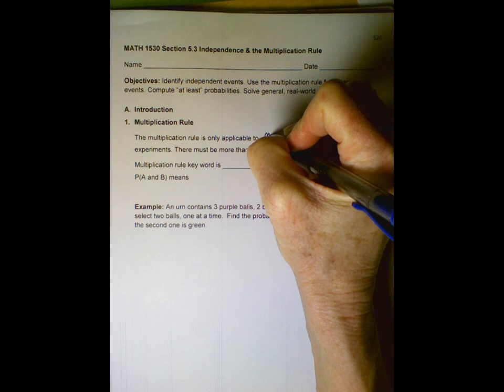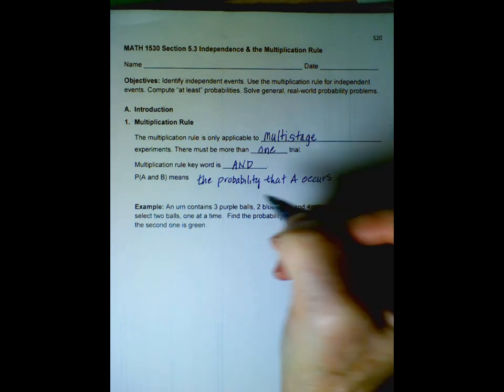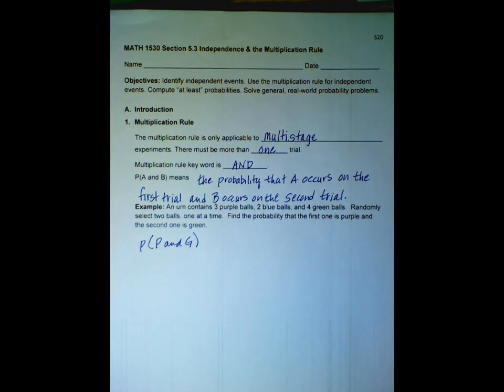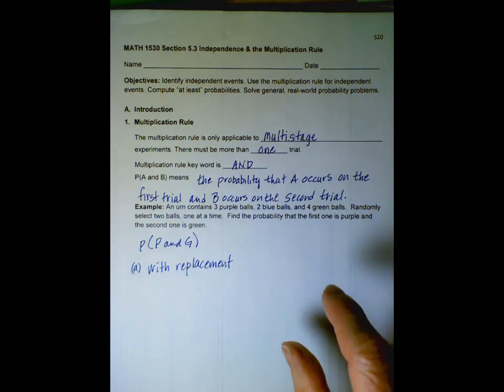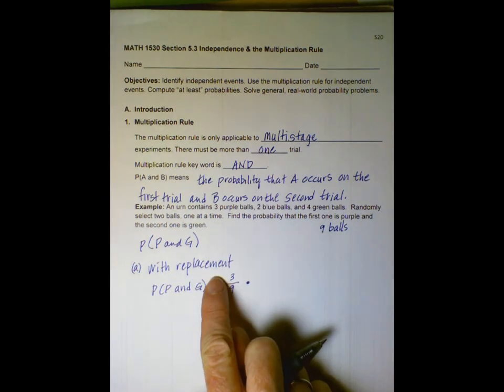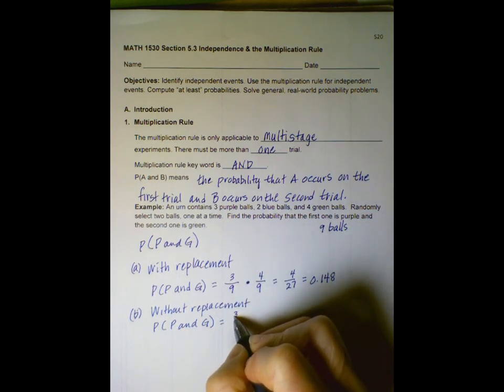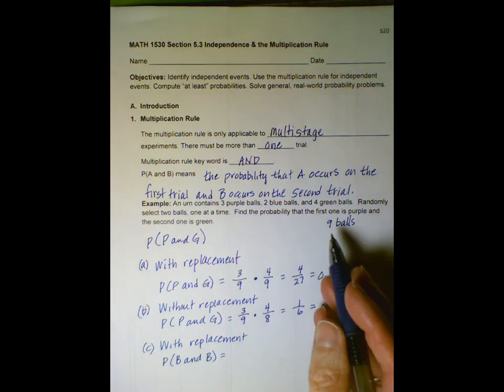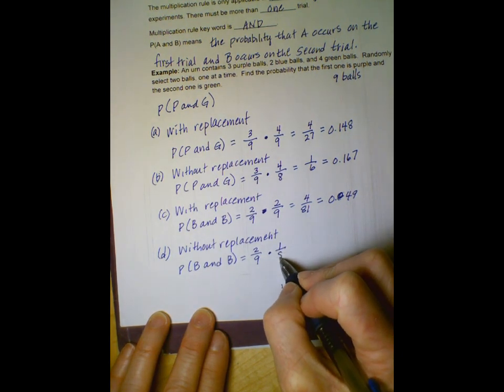Section 5.3 Part 1